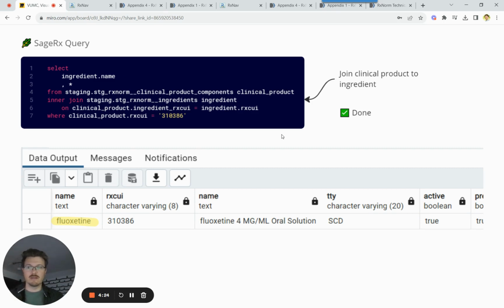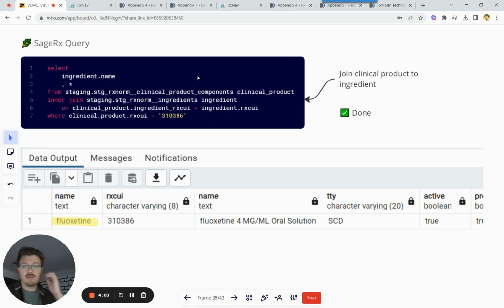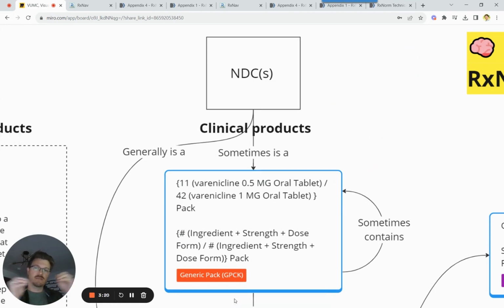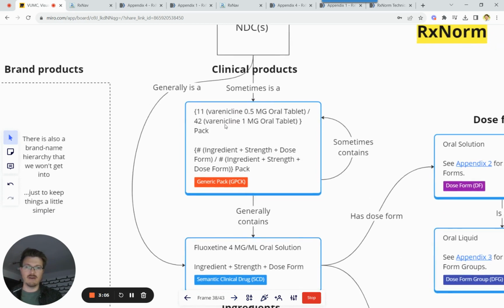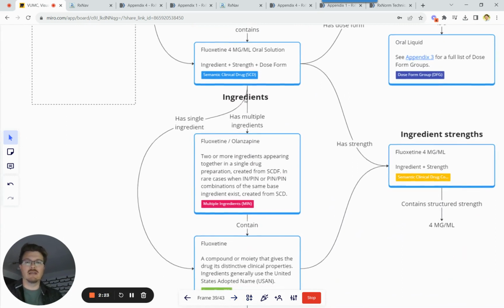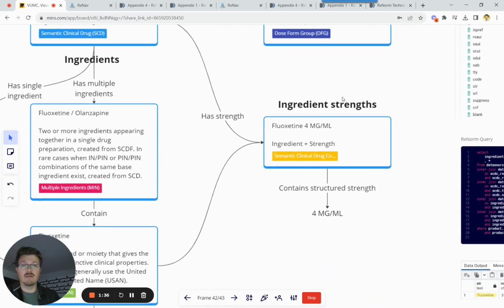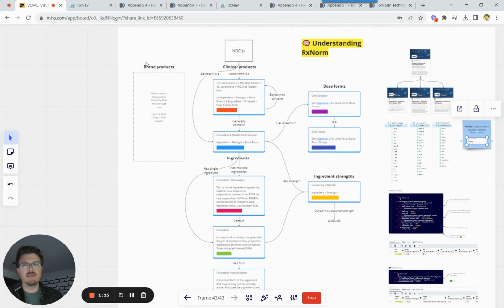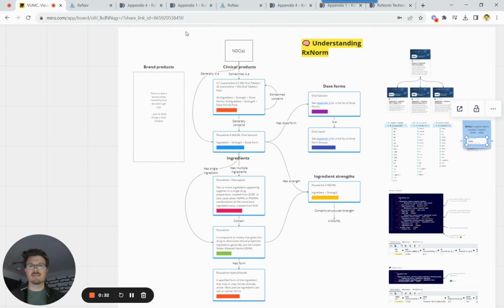Understanding RxNorm - Part 2